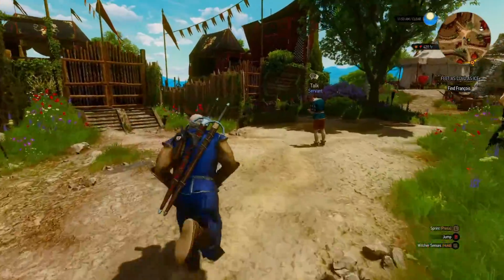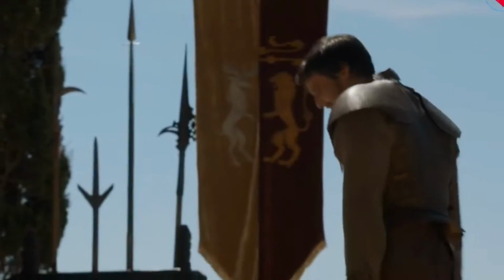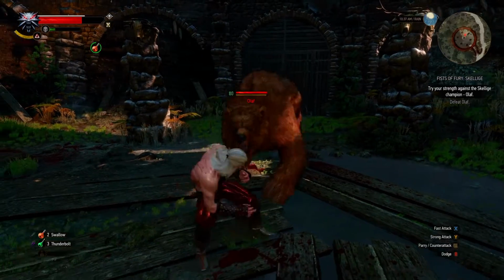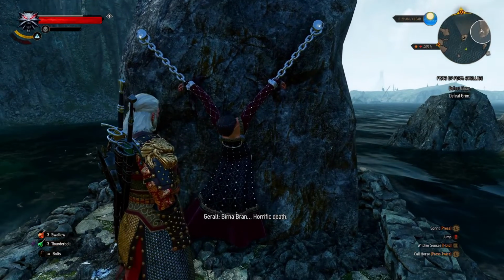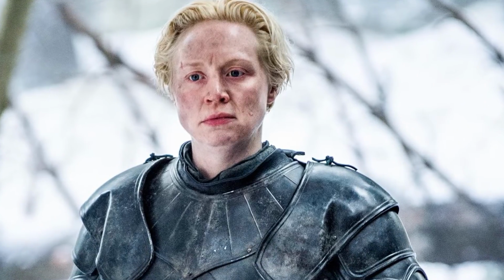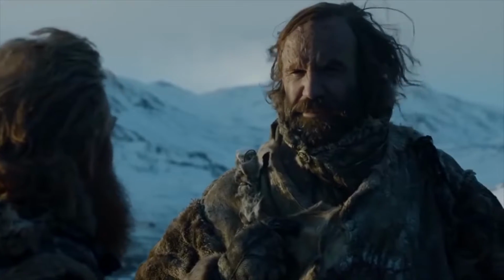Every Game of Thrones Easter Egg in The Witcher 3 That You (Probably) Missed!